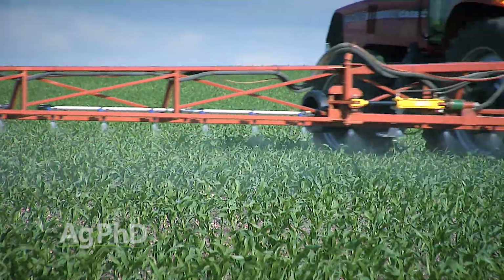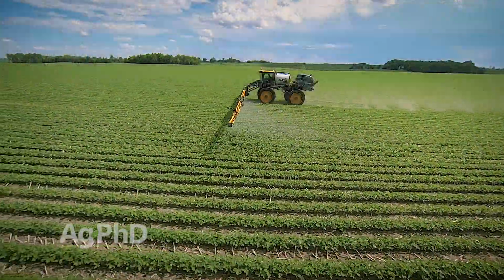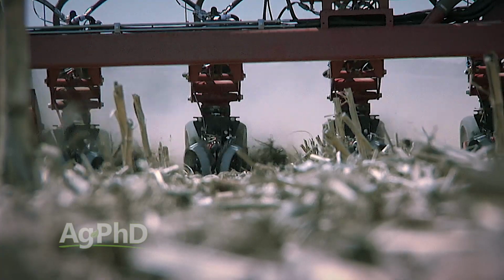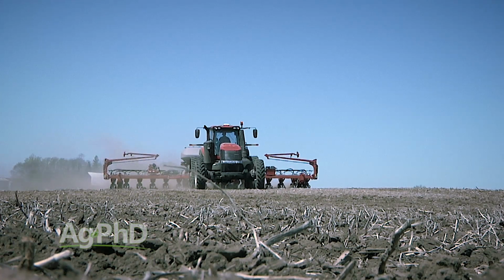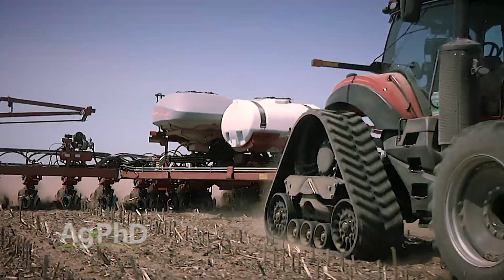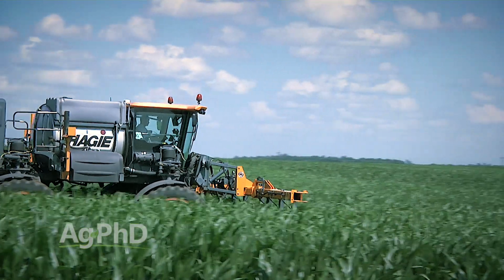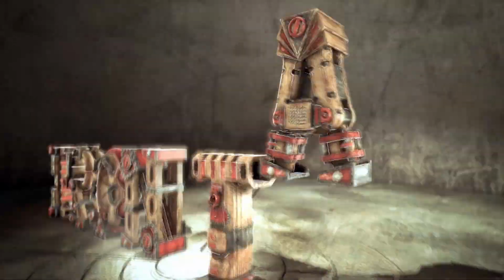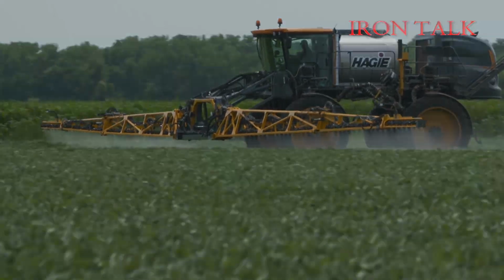Ag PhD Show #990 (Air Date 3-26-17)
On this week's Ag PhD tv show, Brian and Darren Hefty talk about pesticide safety, in-furrow applications and seed treatments, nitrogen stabilizers, spray boom maintenance, and the Weed of the Week, white clover.